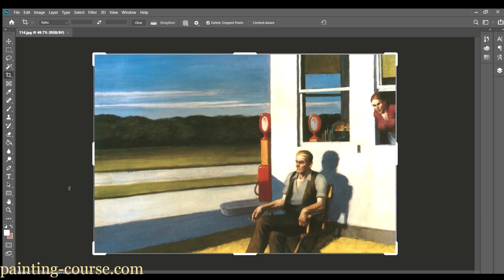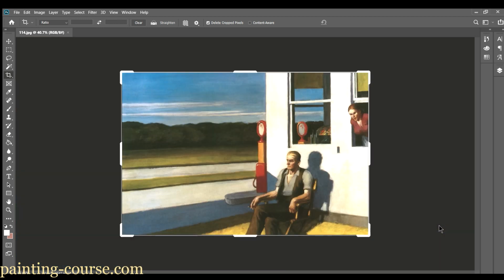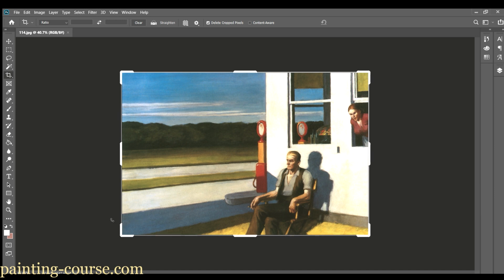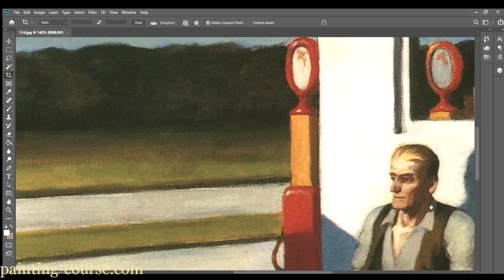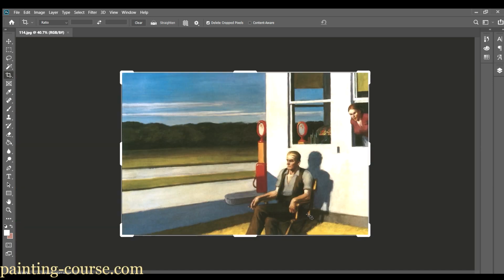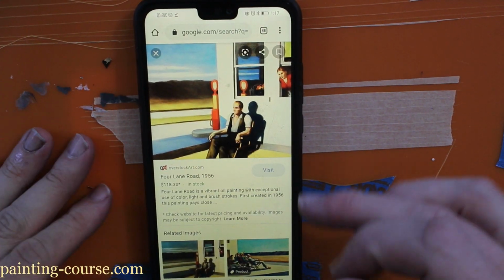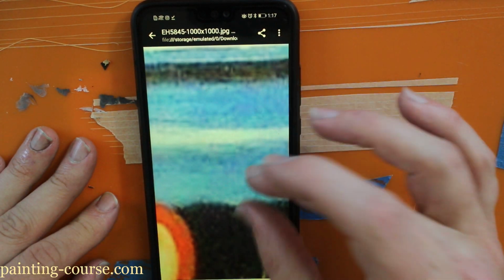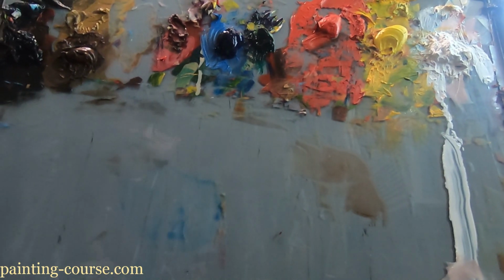Painting Like Edward Hopper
Continuing with the "Painting Like" video series. In this episode I attempt to make a painting done in the style of Edward Hopper. We look at his visual language that he employs in the creation of his work. We also learn some new techniques along the way that will aid in the creation of other works, most notably, how to grid a photo and a canvas so your proportions don't get all out of whack.

Here's the step by step

Begin by finding a Hopper painting which resonates with you. Just google out a bunch of his paintings, and pick one you like.

Then, using this painting as a launching point, you're going to take a photo that you will copy during the painting stage.

Some key things to remember about your photo include the following.
1. Take advantage of strong diagonal lines. Have these lines pointing at your figure.

2. Place your figure in a similar place as the one in the painting you have chosen.

3. Hoppers paintings tend to have very strong shadows. If it's a day painting, then take advantage of strong sunlight that casts strong cast shadows.

Once you've got your photo, Determine the size of your photo as compared to the size of your canvas. For instance, your photo may be 8 x 12 and your canvas may be 20 x 20. To grid a photo onto a larger canvas you'll do the following.  Go to your photo, and grid it out every inch. You'll end up with a number of boxes (in my video there are 8 boxes x 8 boxes in the grid) Now, if your canvas is 20 x 20" you're going to want to divide 20 by 8. This will give you the size of the grids you need to draw on your canvas. Which ends up being every 2.5 inches.

Draw on your photo, and indicate areas where there are drastic value changes.

Then based on your gridded photo, draw these lines onto your canvas.

Once you've got the drawing complete you will want to mix up a number of Hopper's colors. Download a hopper to your phone, and then zoom into it, looking only at the colors. Mix up 20 to 30 colors based on what you see in the Hopper Painting. Keep your photo black and white, you don't want to be swayed by colors you see in it, you want to use the Hopper painting as reference for the color.

Start with darkest colors first, and work your way to the lightest.